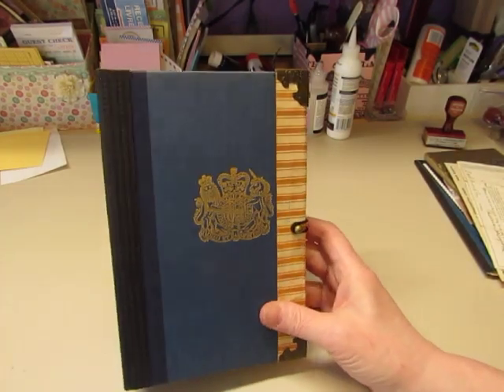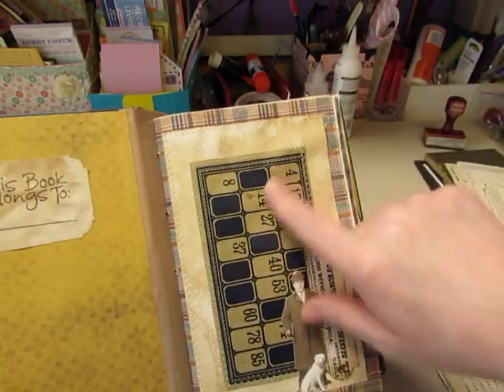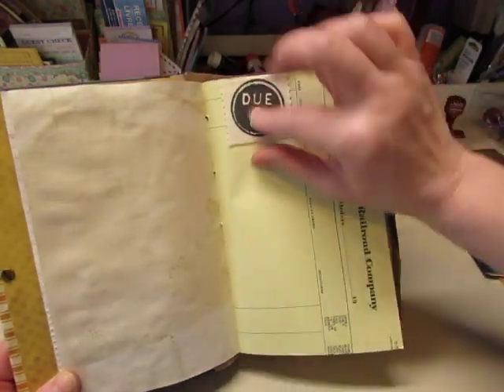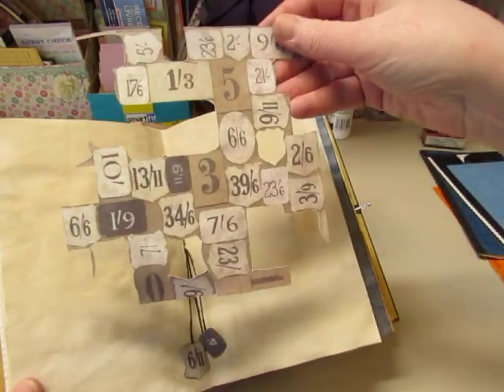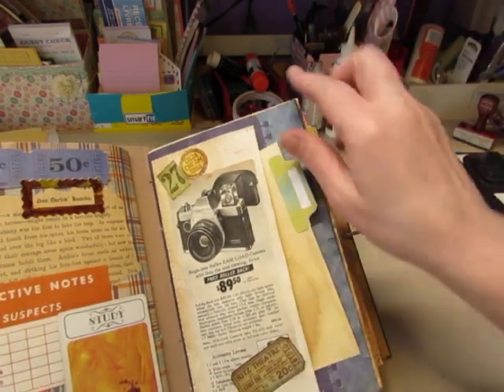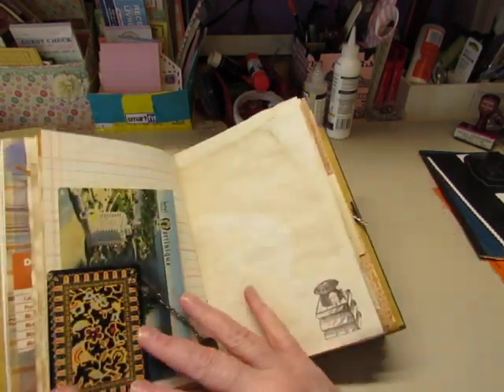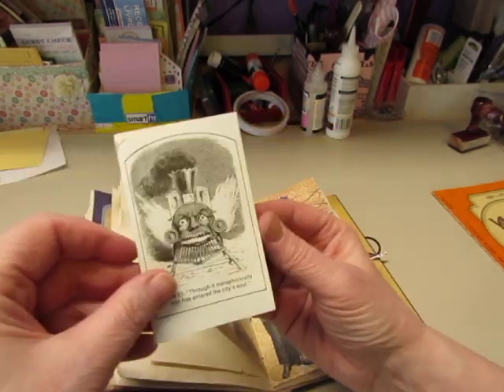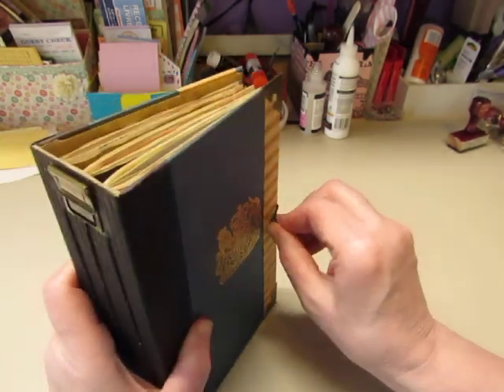Masculine Vintage Junk Journal-for sale in my new etsy shop!!-SOLD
Here is a vintage junk journal with a masculine feel to it.  It contains a lot of vintage papers and ephemera.  I enjoyed making it, and I hope you enjoy seeing it